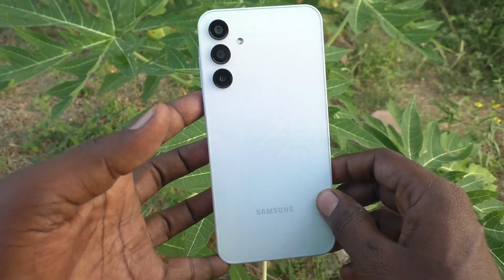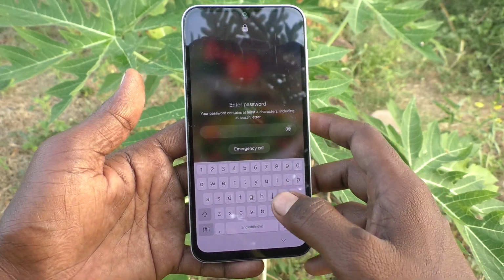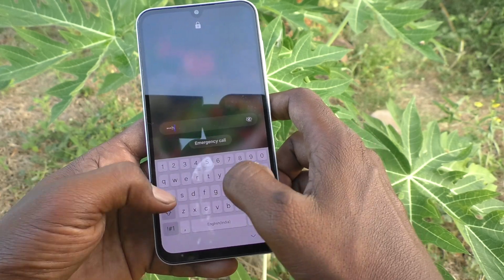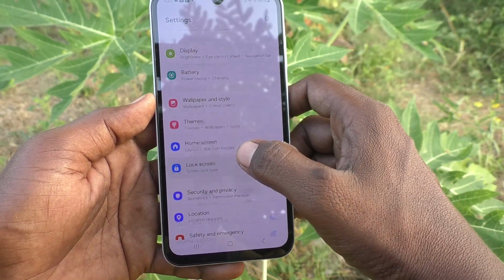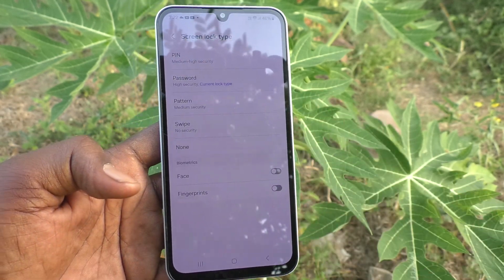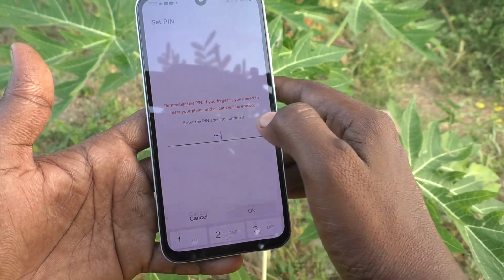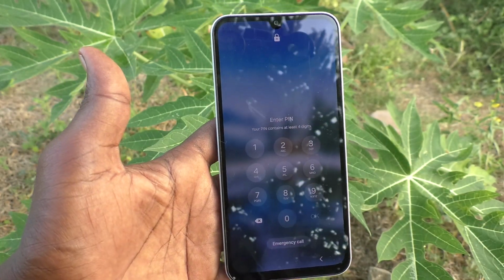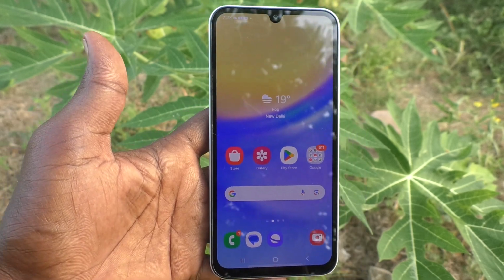How to change alpha numeric password to PIN lock screen password in Samsung Galaxy A15 5G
Samsung Galaxy A15 5G alpha numeric password to PIN lock screen password change settings: Learn how to change alpha numeric password to PIN lock screen password in Samsung Galaxy A15 5G smartphone.